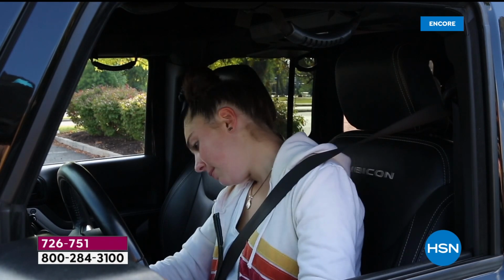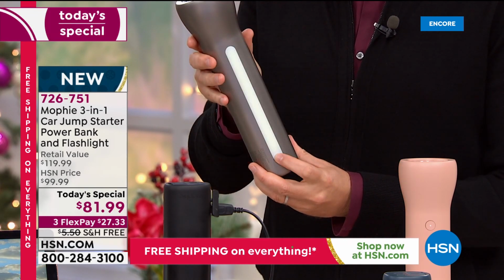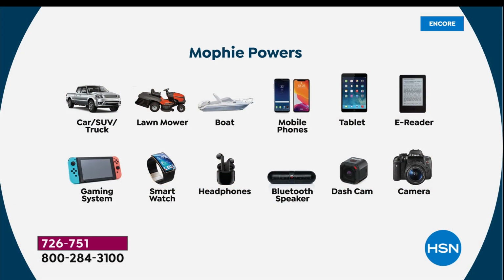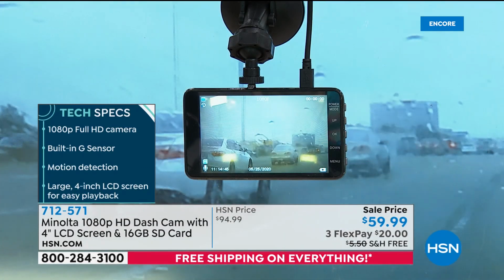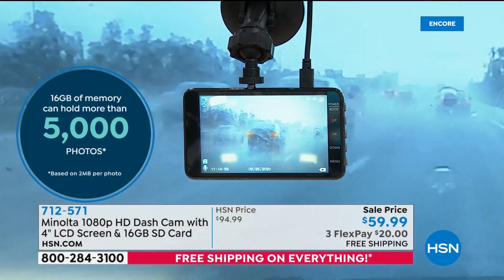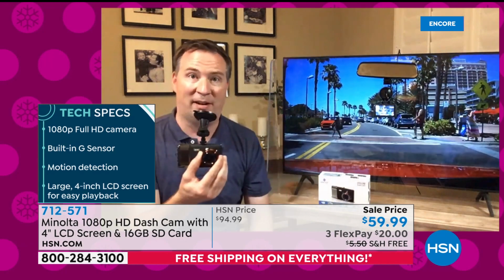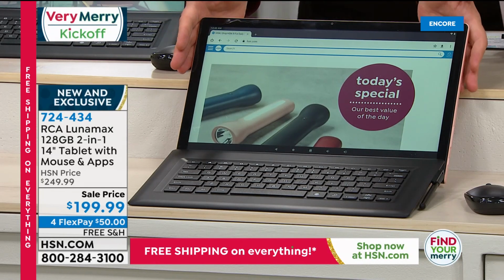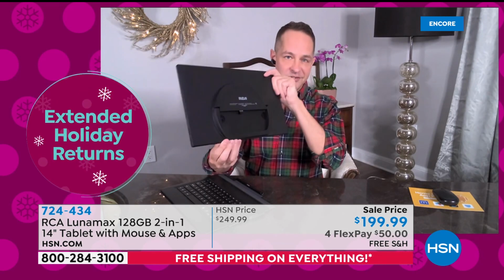HSN | Very Merry Kickoff Event with Adam 10.17.2020 - 06 AM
Fill your bag with the seasons top gifts from favorite brands in home, culinary, fashion, and more. Prices shown on the previously recorded video may not represent the current price.